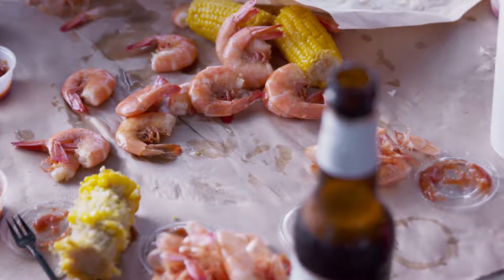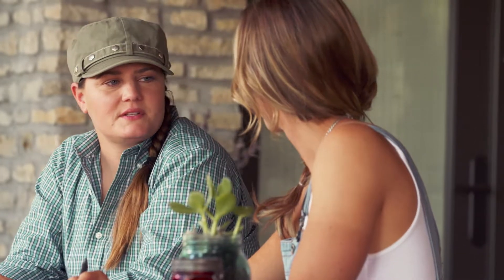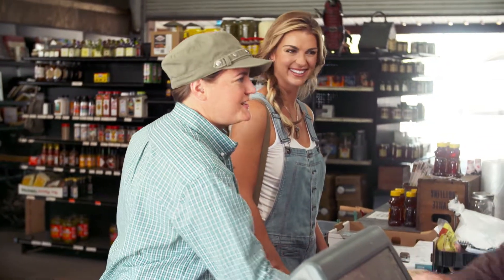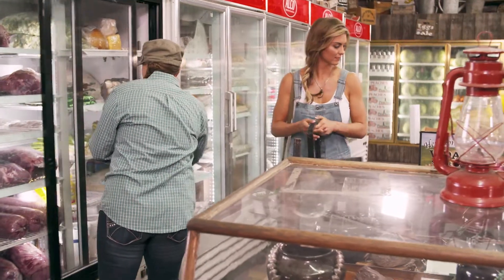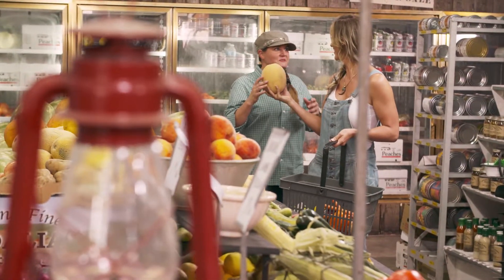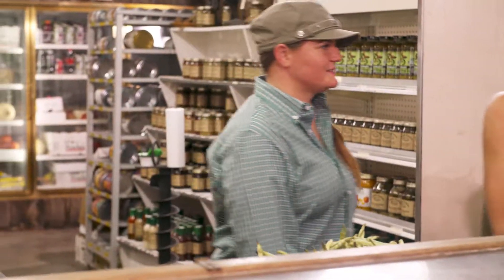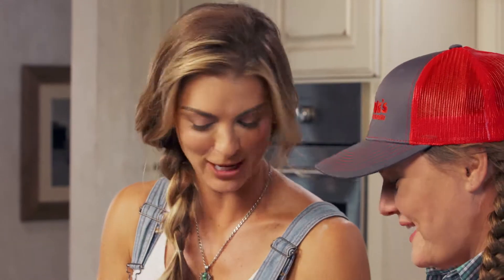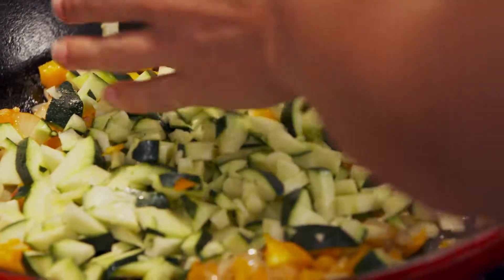Southern Fried Skinnyfied "Paige'n Cajun"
Take a sneak peek at an episode of RIDE TV's original series Southern Fried Skinnyfied.

Host Paige Duke invites Stephanie Wilfong of Wilfong's Cajun Shack And Oyster Bar to make an old fashioned Shrimp Jambalaya with a healthy twist.